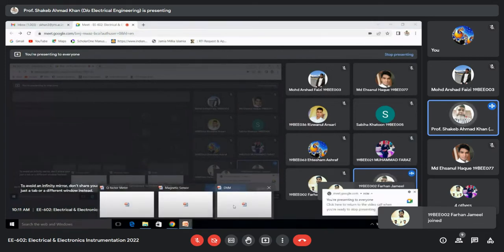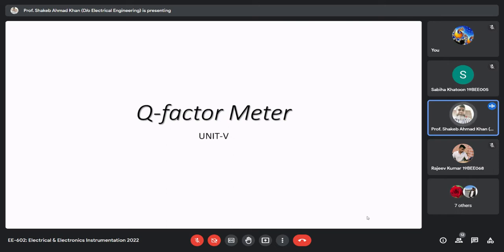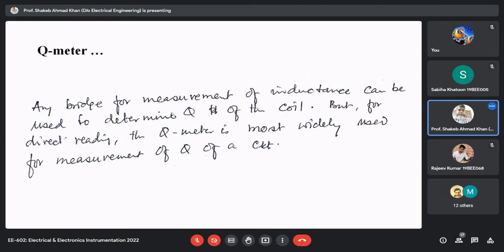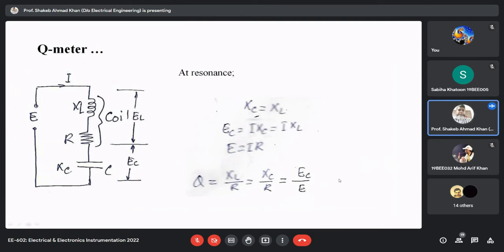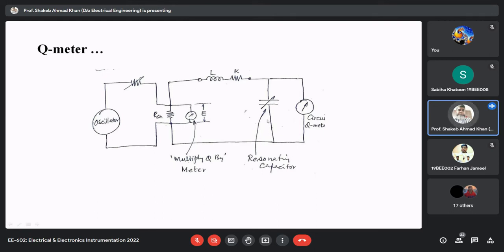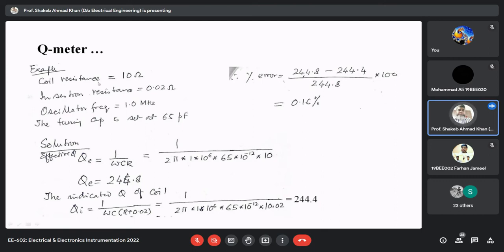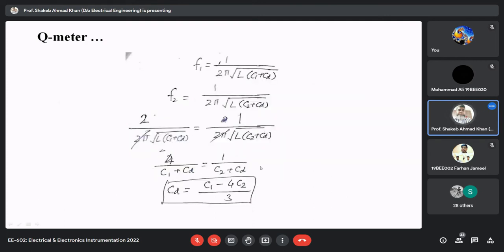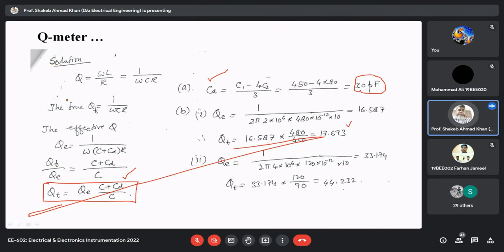Instrumentation Lecture No. 28 - 5th May